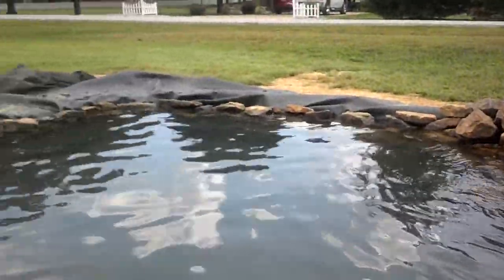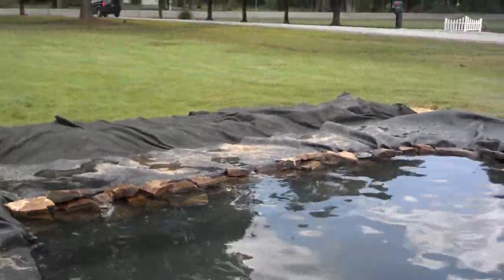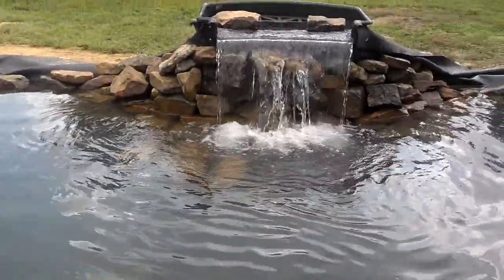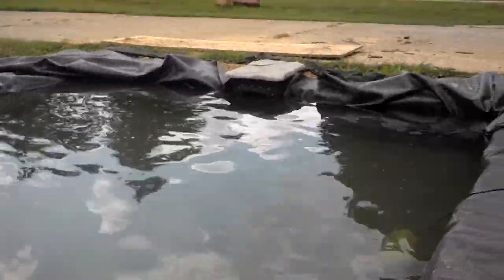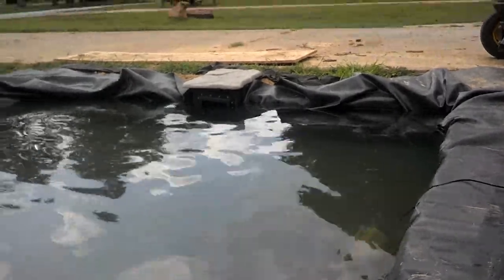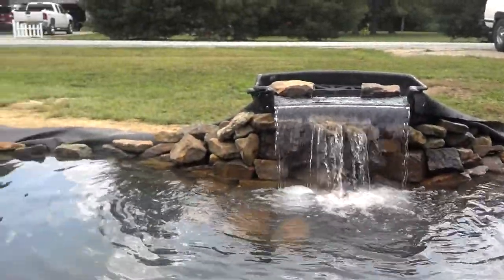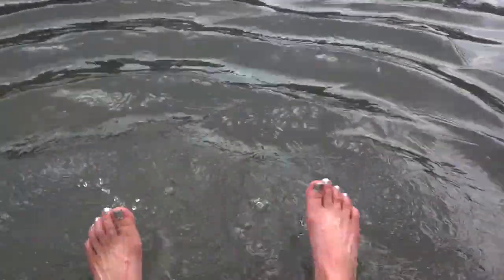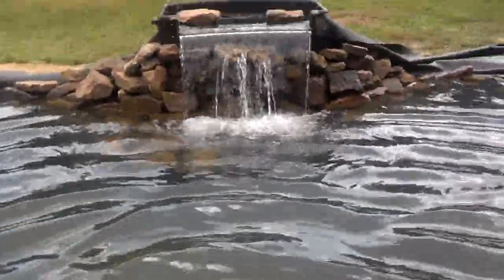Almost Party Time & a Cool Dip for the Tootsies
We've rocked the sides of the pond, everything is running Great...now the fun begins...a decorative fence, plants, lights, fog misters, walkway and what ever..never thought we'd get here!